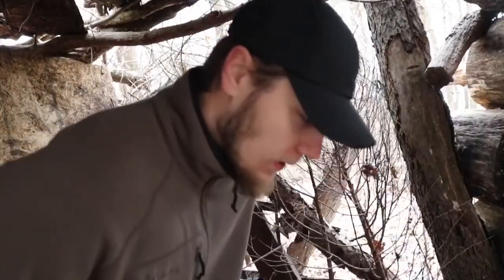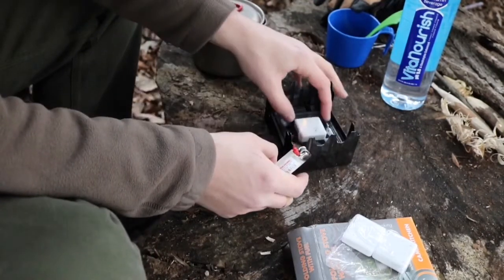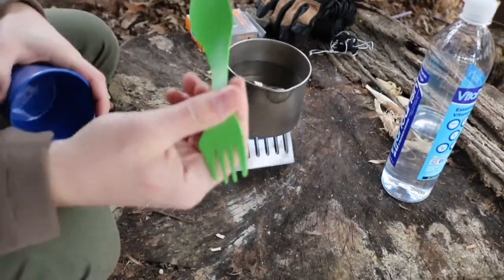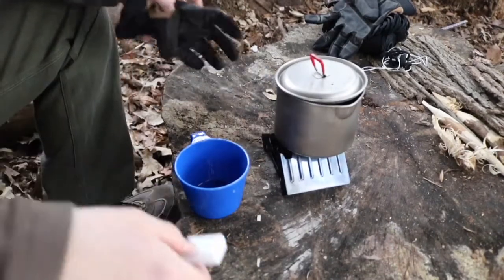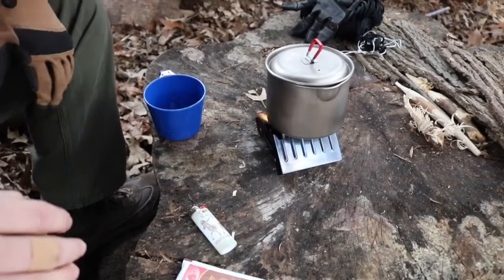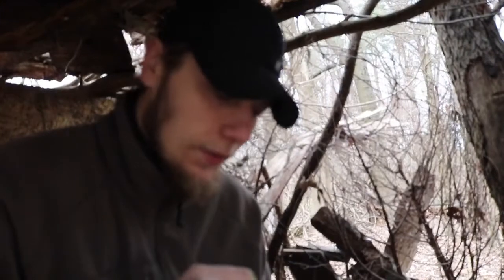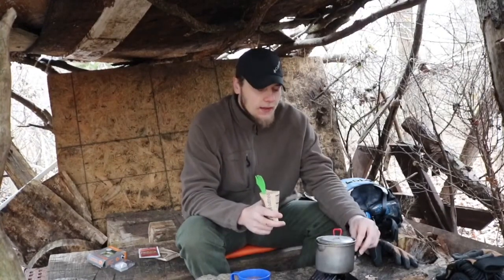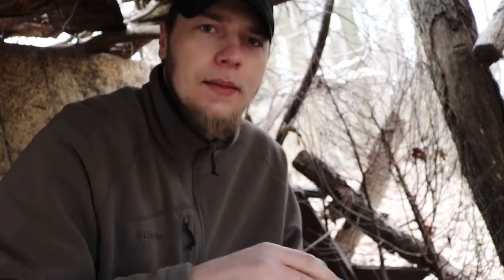Breakfast and gear testing!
Join me for breakfast!
Today I am enjoying a morning In the woods. Testing some gear and having an easy breakfast.